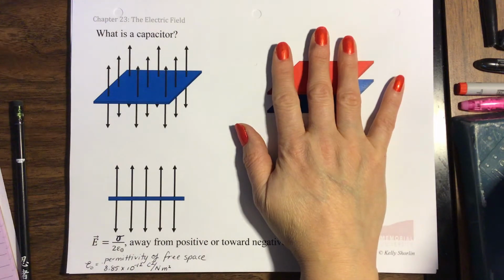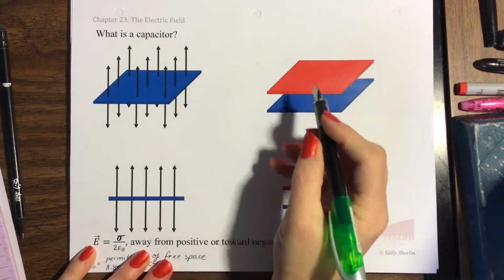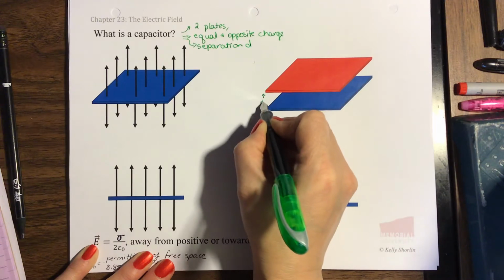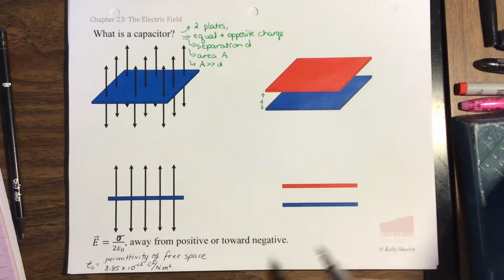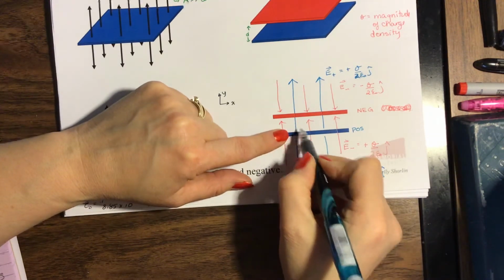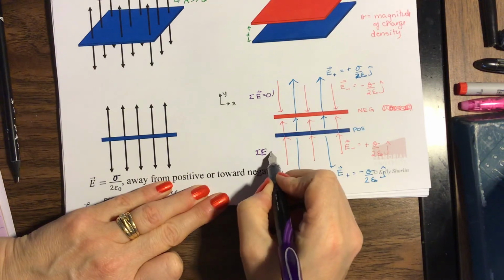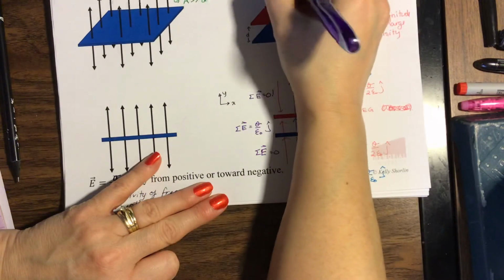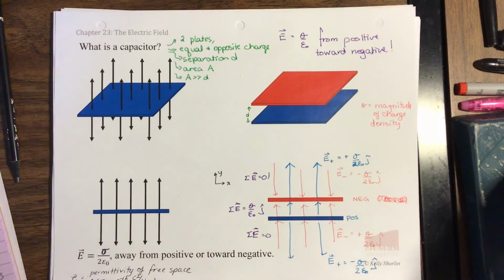P2055 lecture 3 chapter 23 part 6